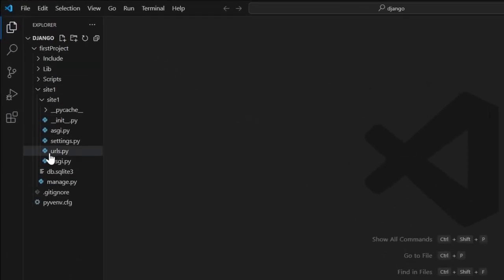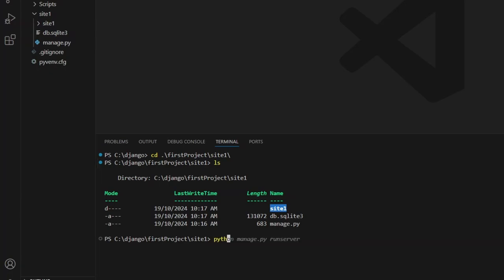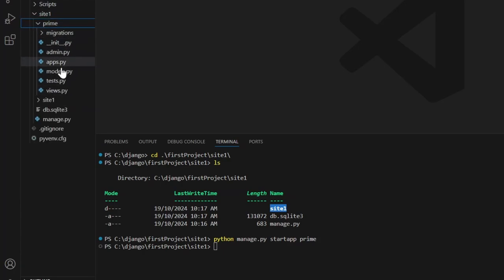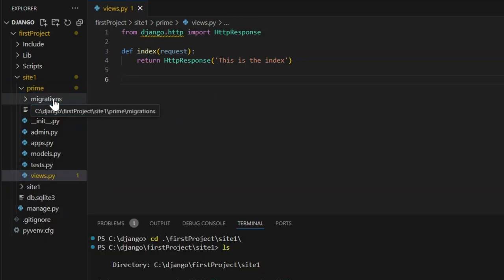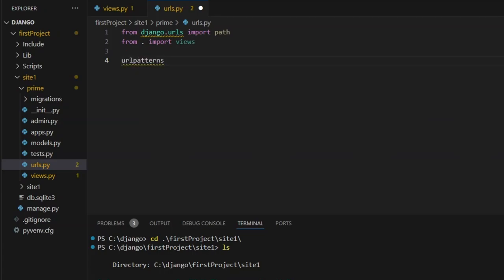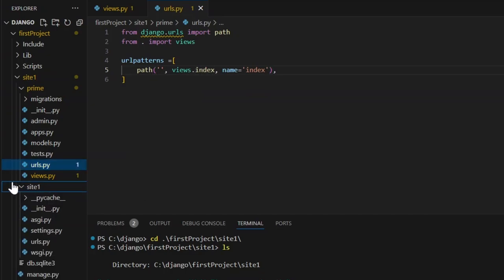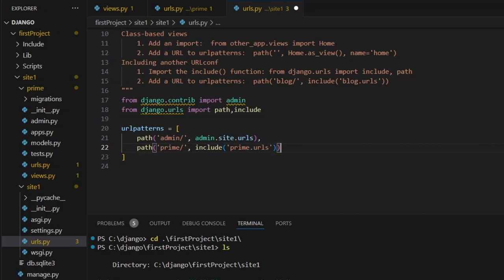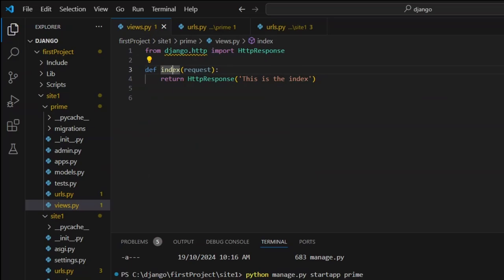03 Python Django PrimeApp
A quick look at Django App. Going from a first run Django site to adding an app.